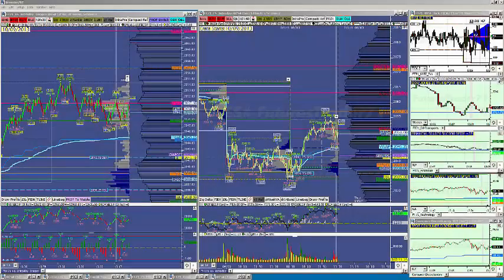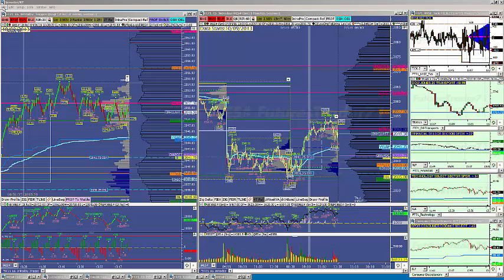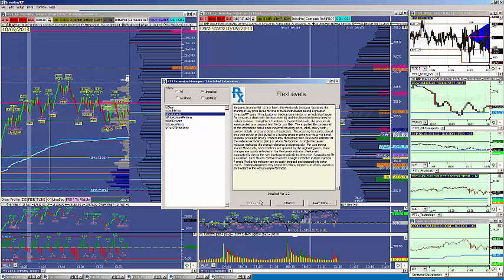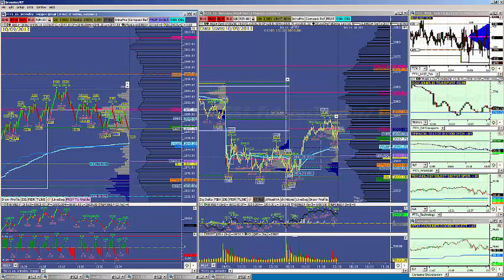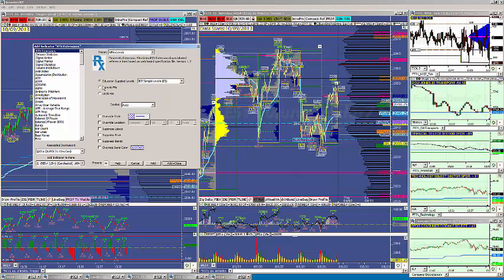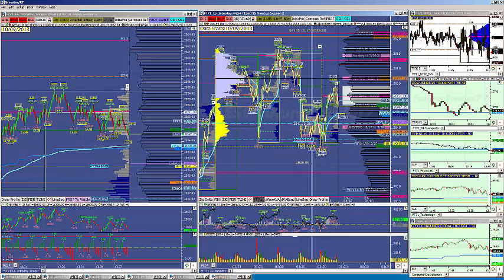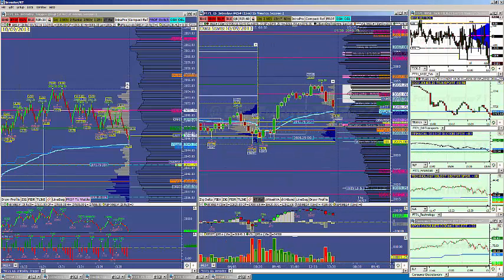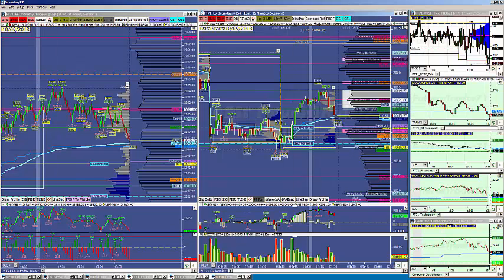Investor RT FlexLevels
THIS VIDEO HAS BEEN REDONE AND IS NOW AVAILABLE IN 1080p HD here: